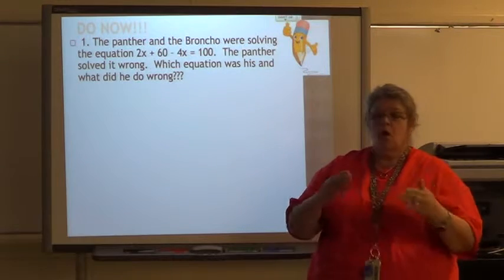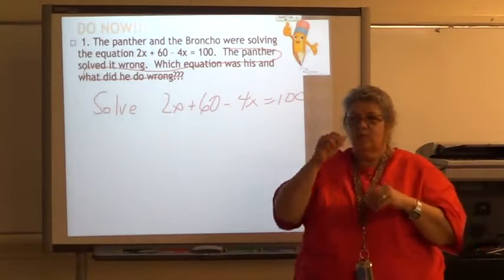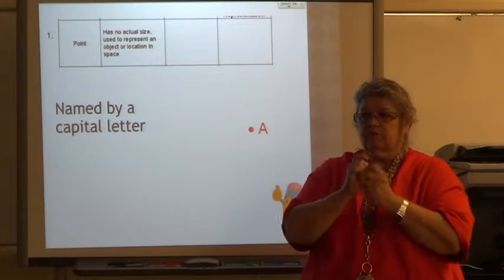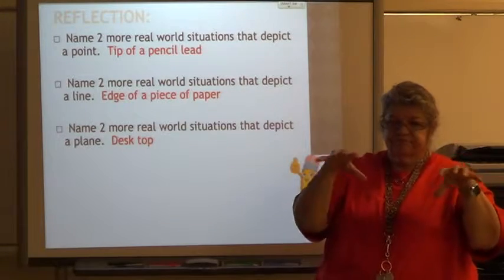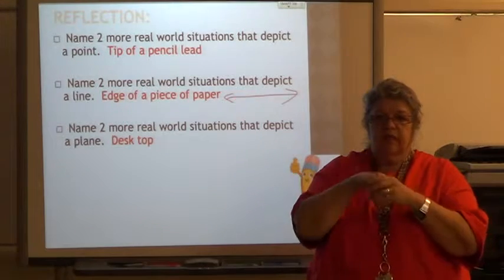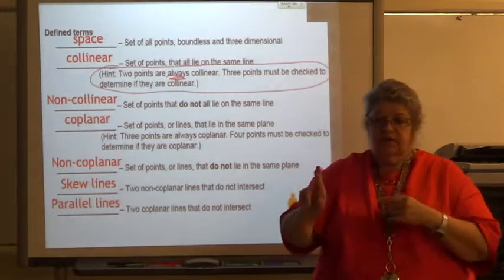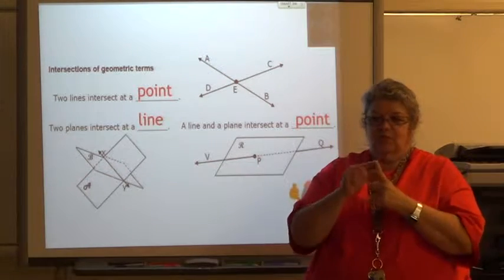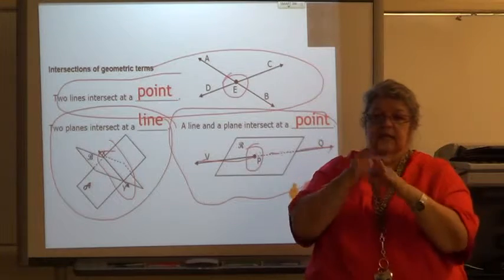Points Lines & Planes 9 9 13 SLang